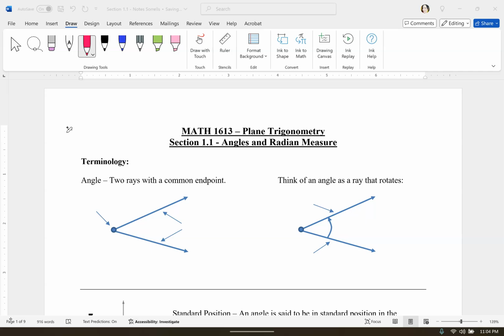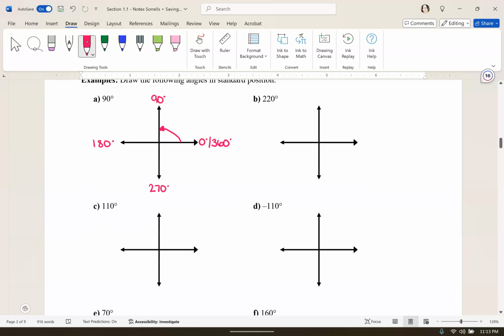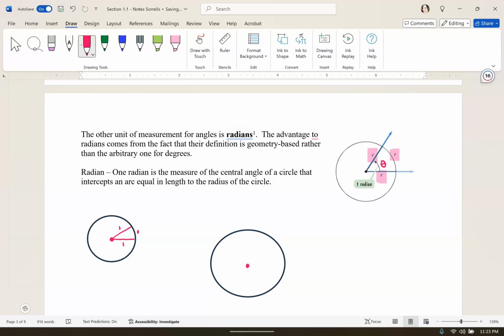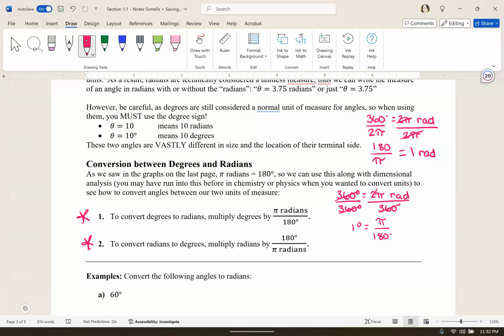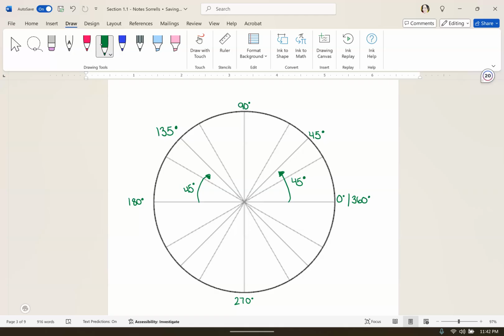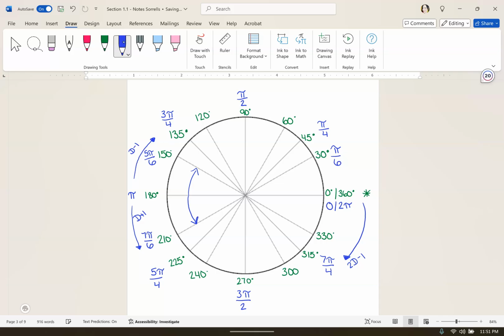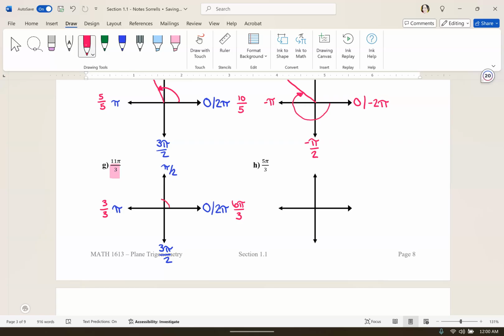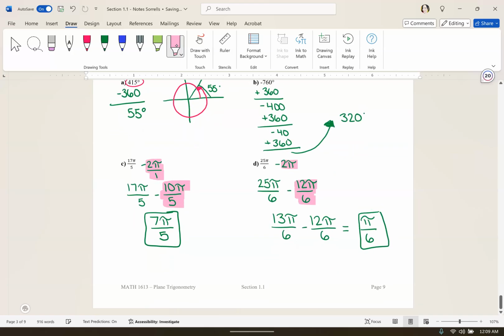Angles and Radian Measure - Section 1.1